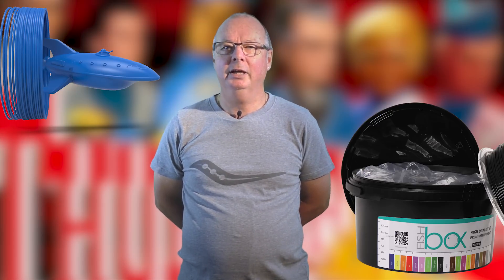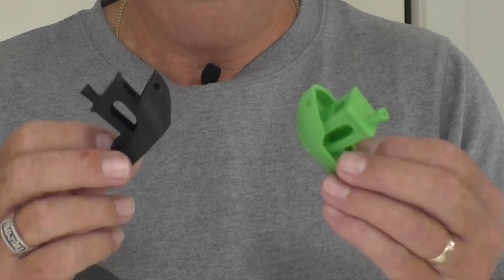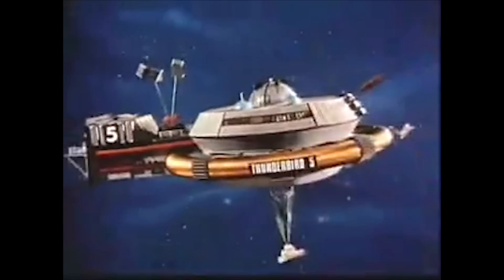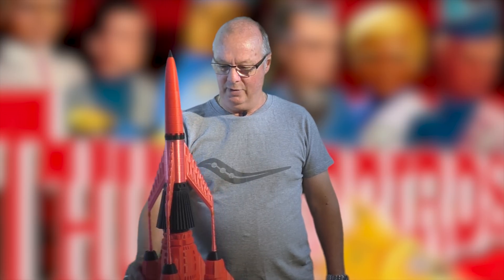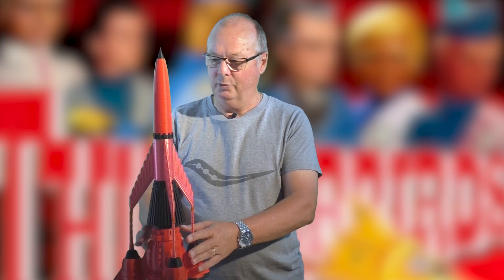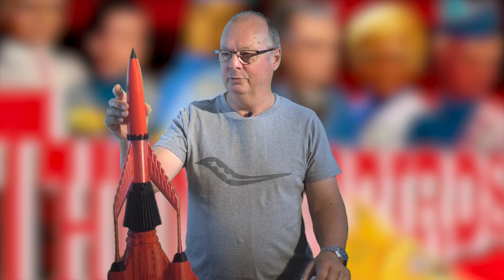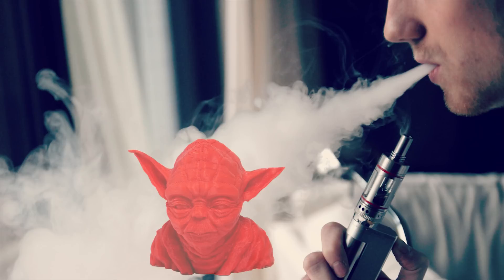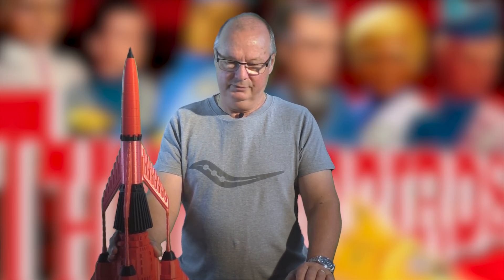THUNDERBIRDS ARE GO! ASA Filament Review!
Sorry for the sub-par greenscreen on this one, I've ordered 2 more lights to correct this for future videos!

▼▼ Postage Details ▼▼
AUSTRALIA